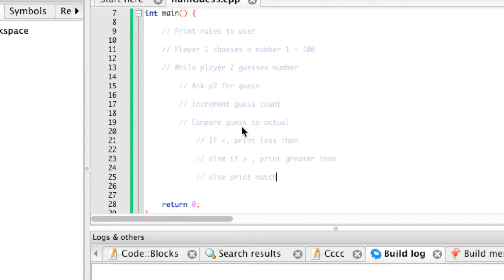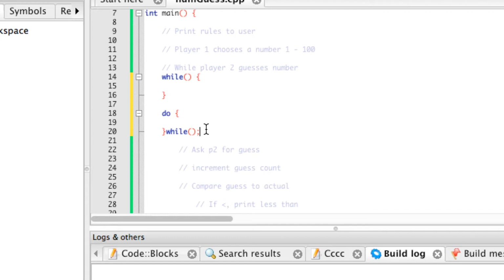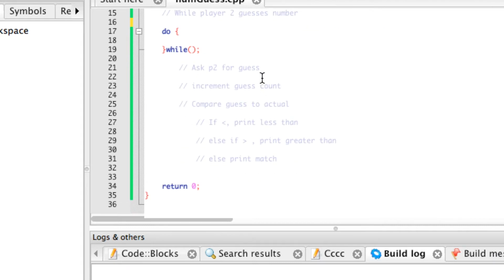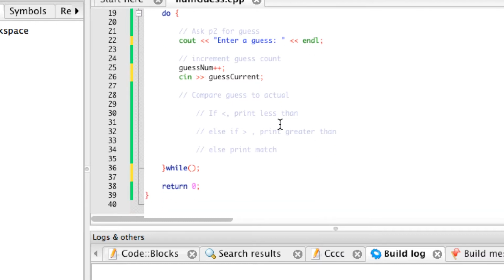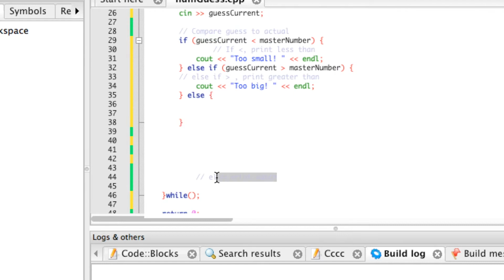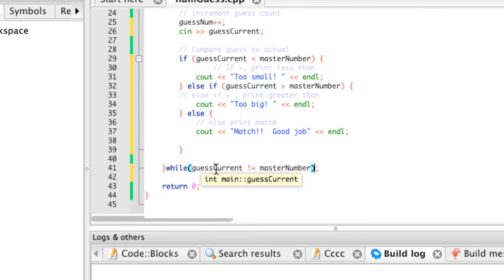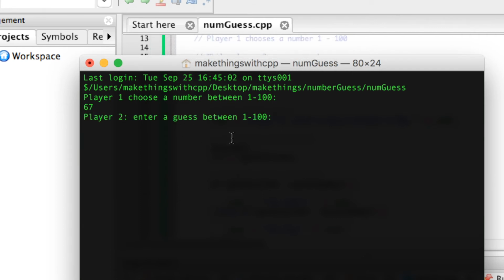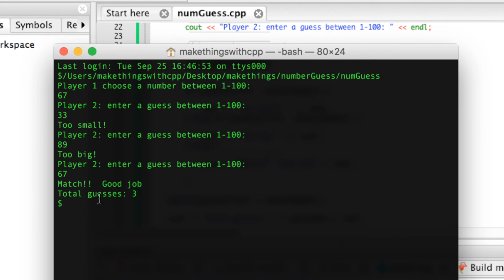Make Things with C++ - L3B - Number Guessing Game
In this video we discuss the do-while loop, and show you an intro to the increment/decrement operators in C++, while building a number guessing game in C++.